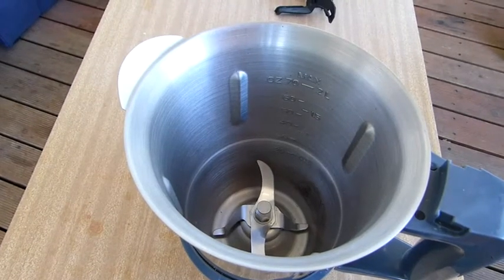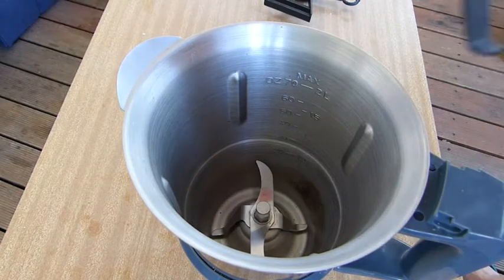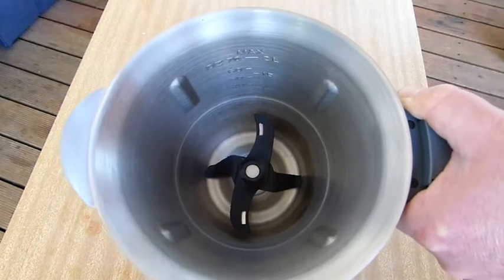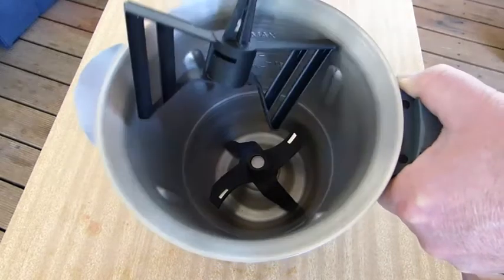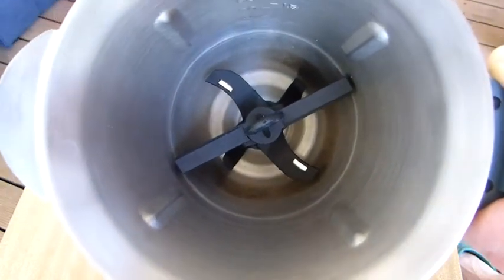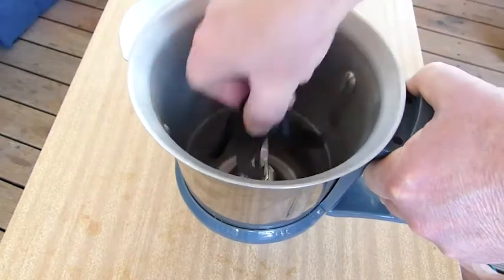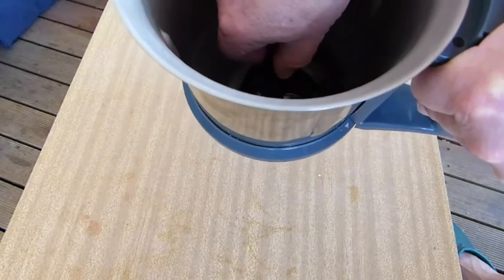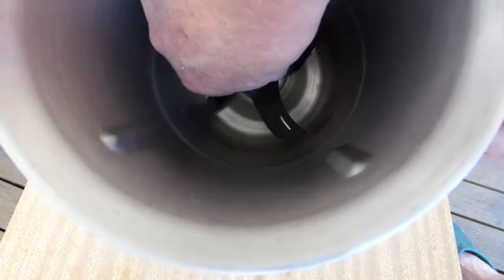placing blade guard and butterfly onto thermo blend blade